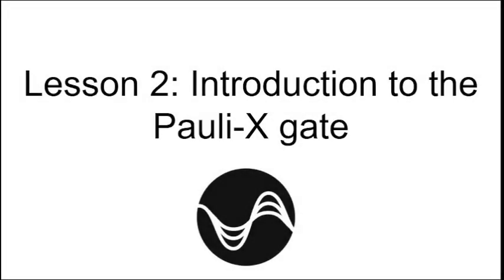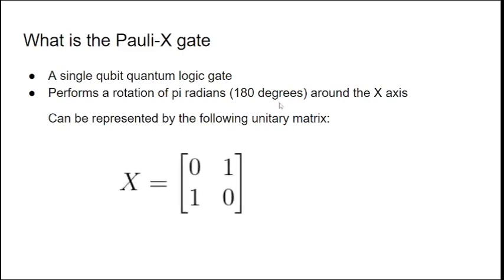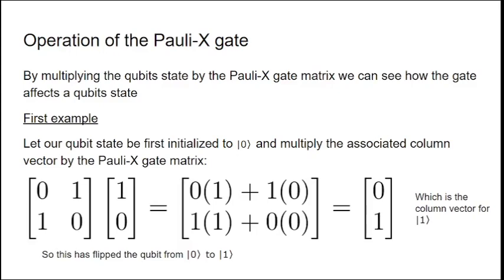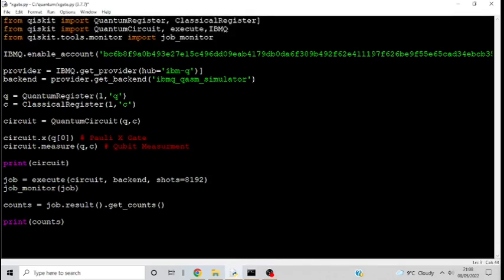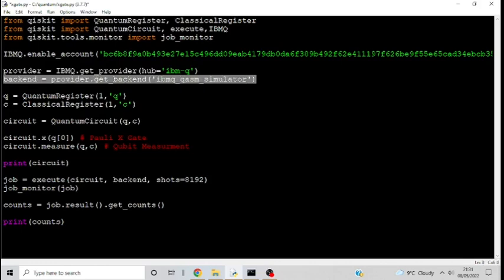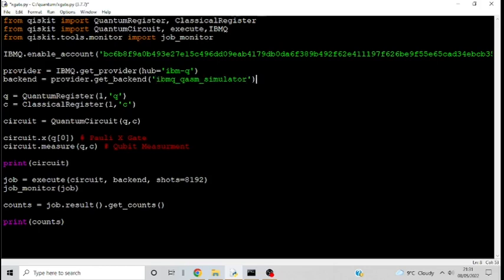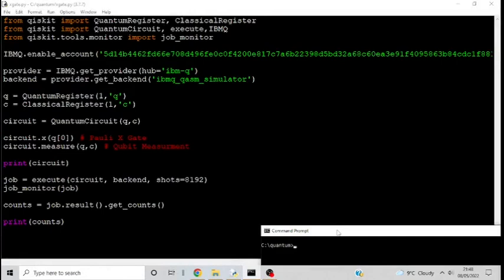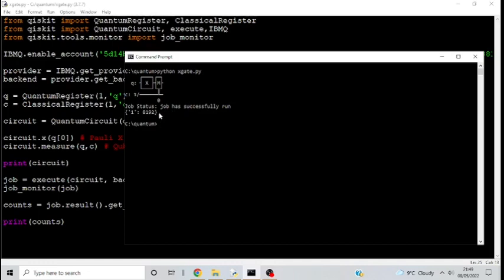Introduction to Quantum Computing with Qiskit #2: Pauli X gate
In this tutorial we will go through the Pauli X gate and how to implement it on IBM quantum devices.